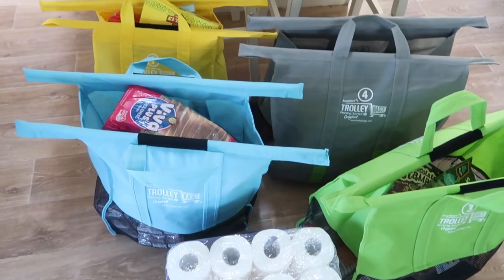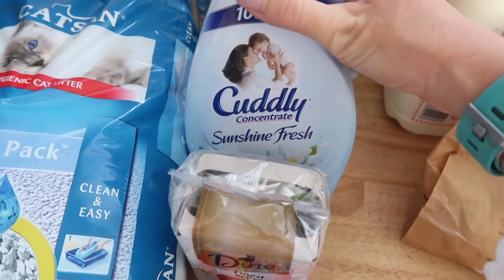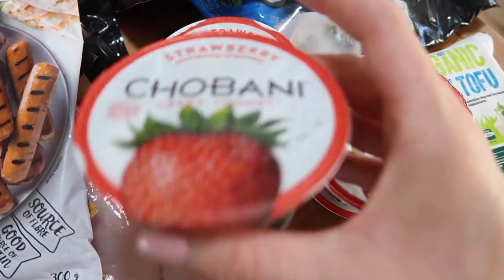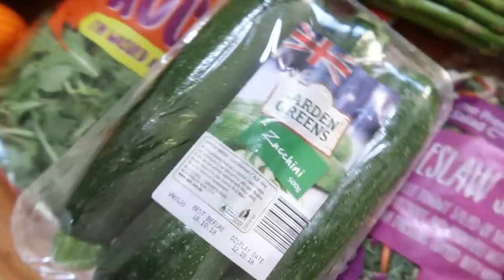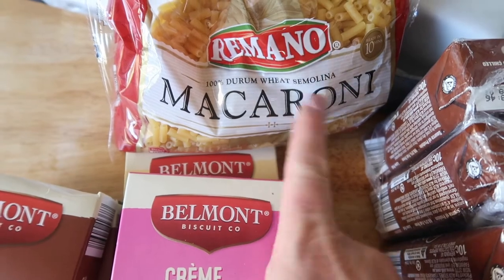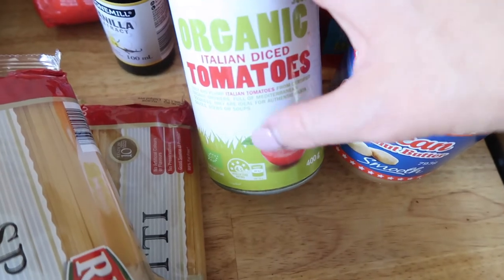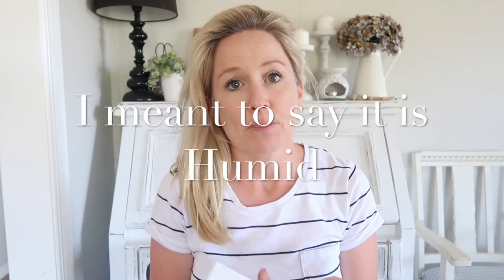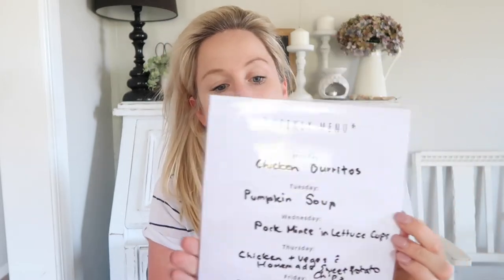IT’S SO HOT! Weekly Aldi Grocery Haul and Meal Plan for a Family of 5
Hello everyone I thought I would do a quick video of our Weekly Food Shop and Meal plan, a lot of you on Intstagram said that’s what you wanted to see. I hope you enjoy
I have also popped the links to the lovely ladies I have mentioned

e also popped the links to the Lovely Ladies I mentioned.